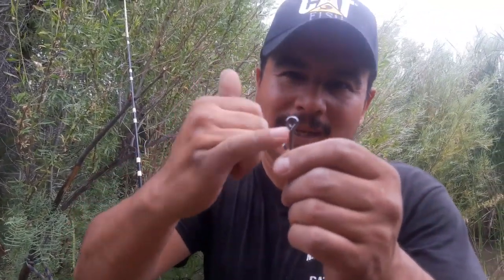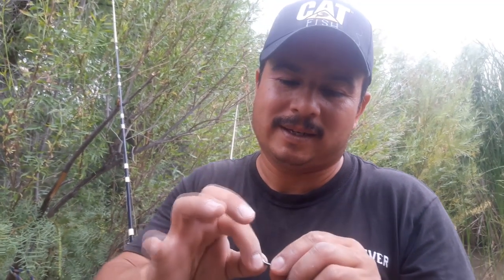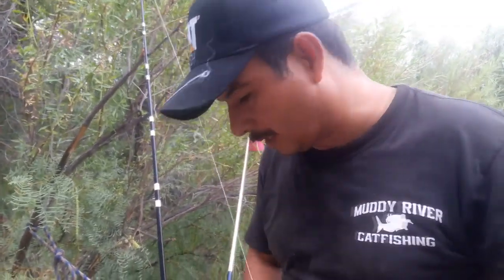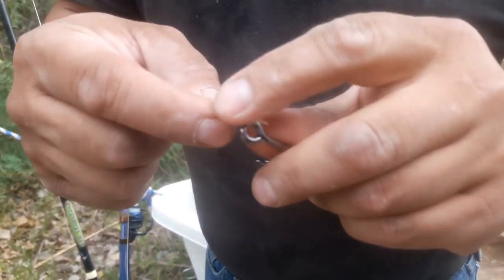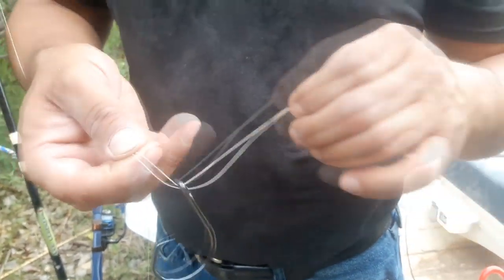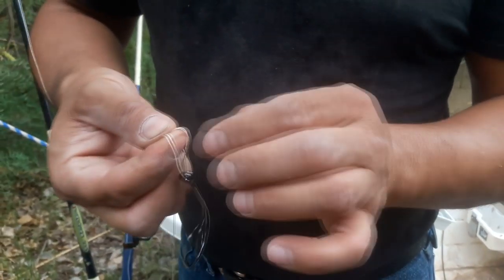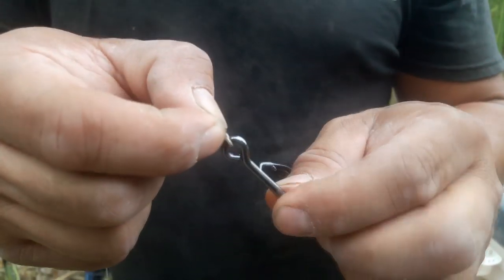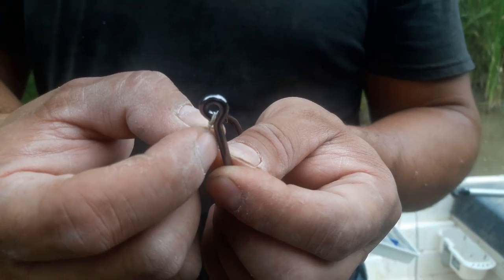Quick Tip For Fishing Hooks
Here's a quick solution to having your line slip through or get cut by the bend in the eye of the hook. I used a heavy gauge hook in this video for demonstration purposes, but it does work with thin wire hooks as well. The air hose tubing is the softer tubing not the hard plastic tubing.